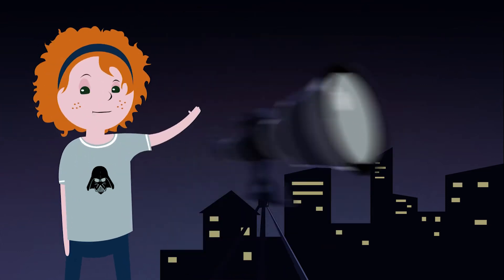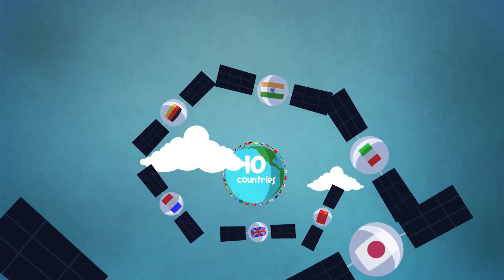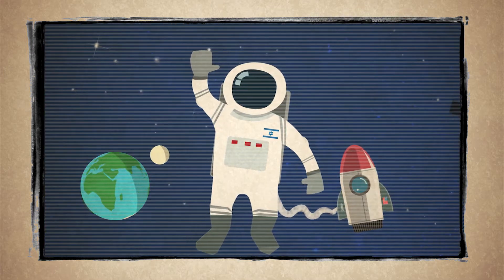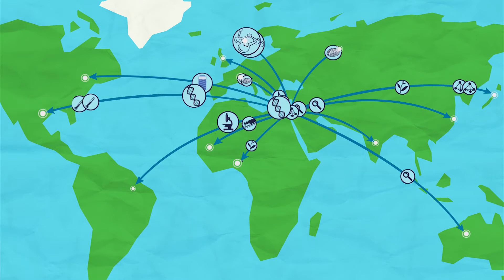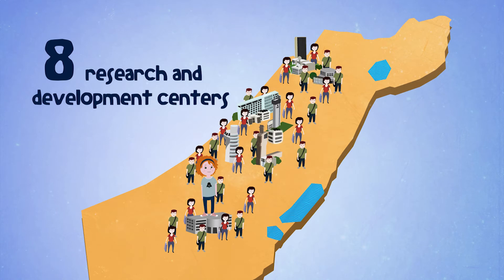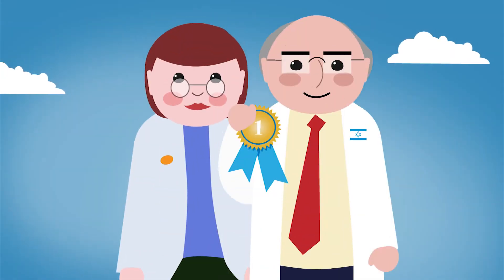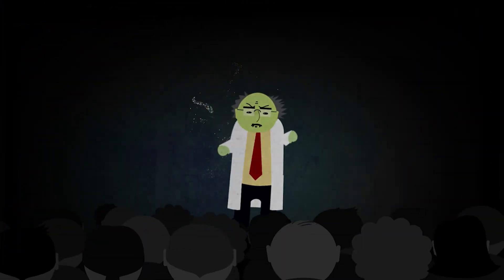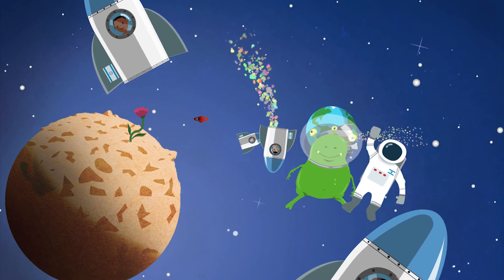Our future lies in knowledge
learn about Israel's accomplishments in science and technology